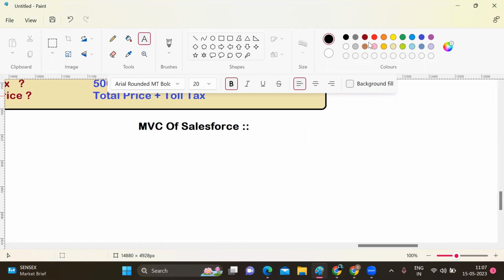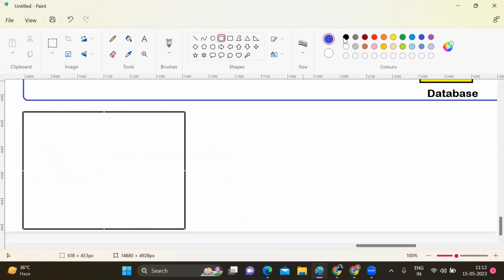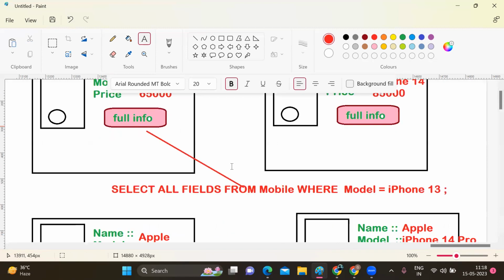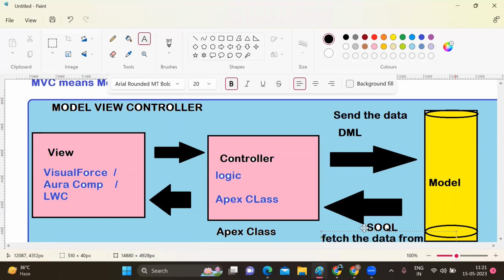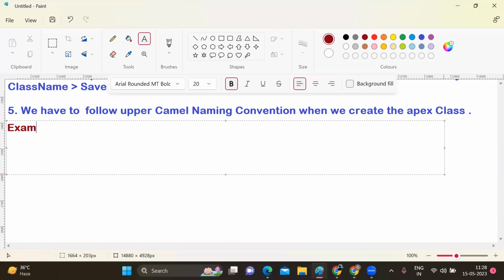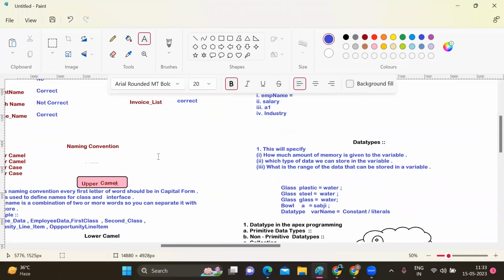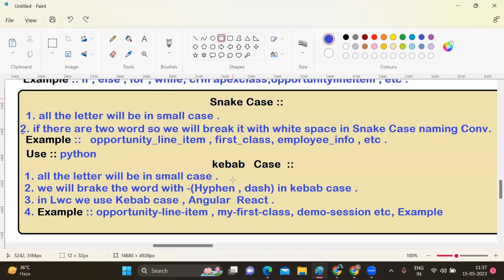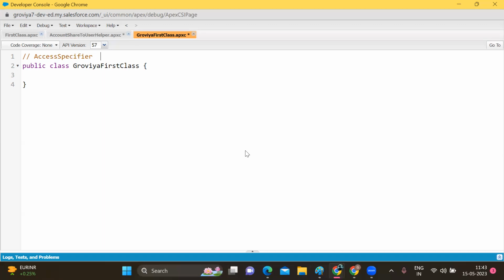Dev 1 MVC Of VF Page,Apex Class